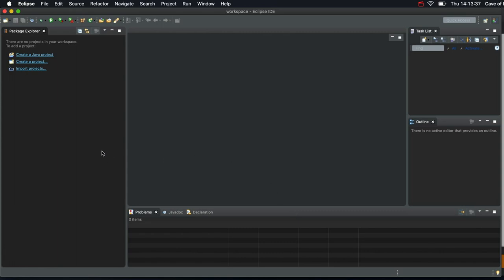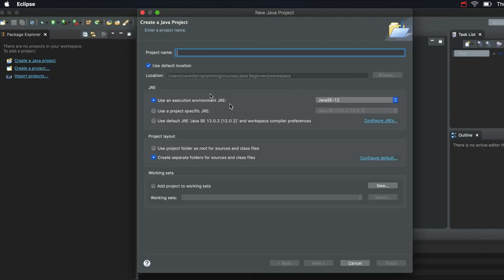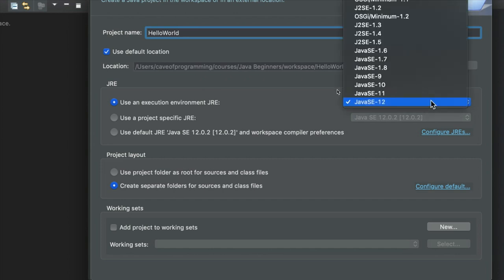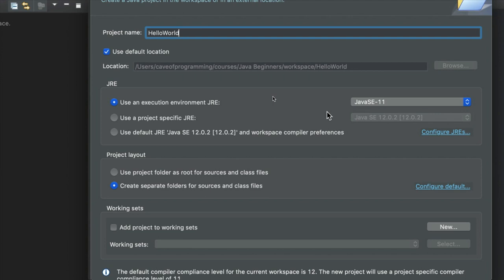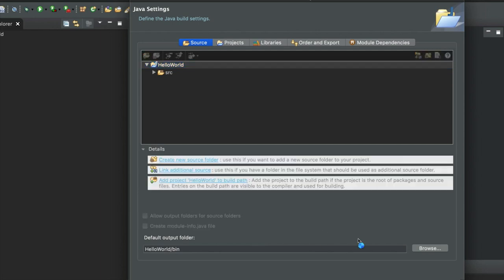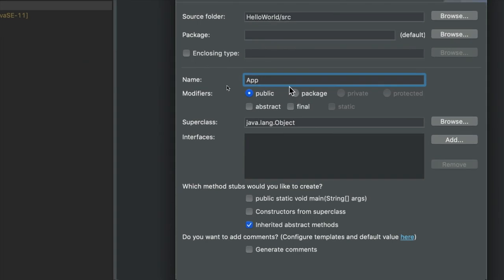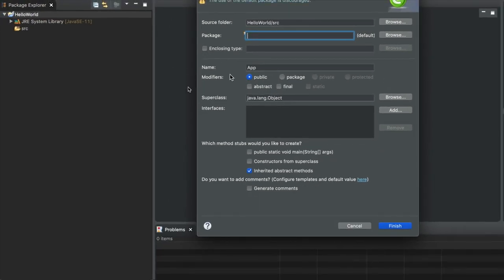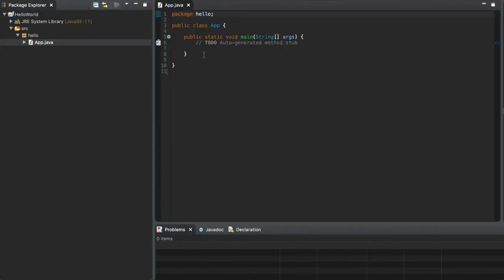Creating a Class: Java 11 For Complete Beginners 005